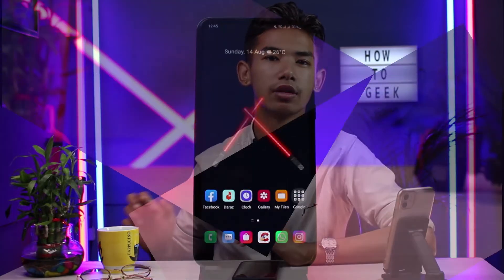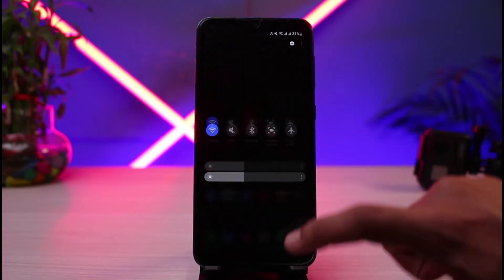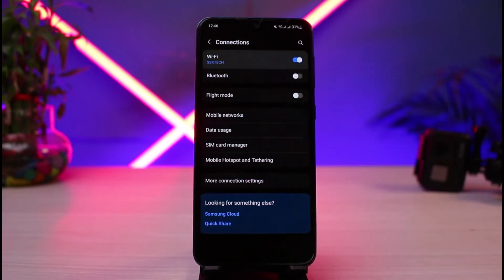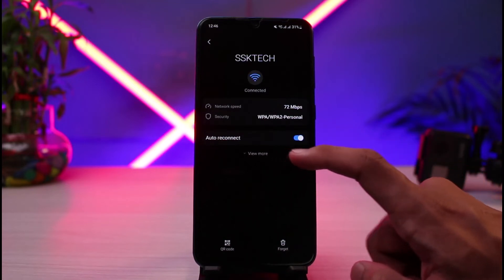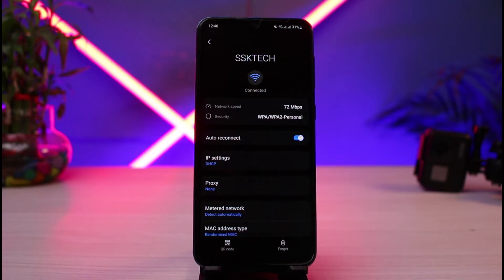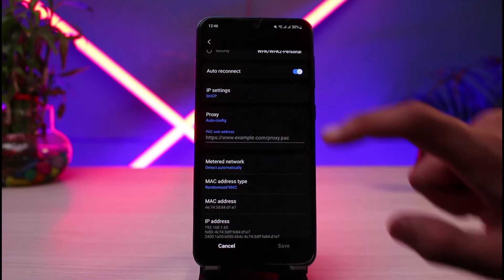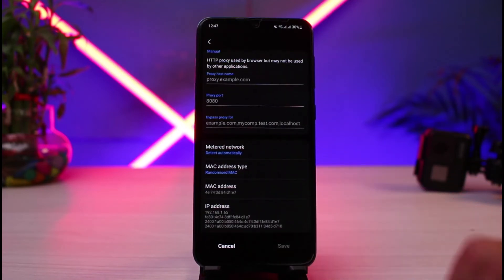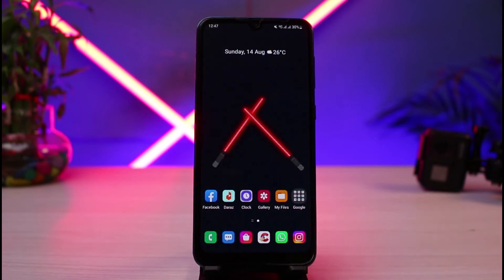How to Set WiFi Proxy in Android !!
In this tutorial video, I will quickly guide you on how you can set your WiFi proxy in Android. So make sure to watch this video till the end.

1) Open the WiFi settings on your phone
2) Tap on the Settings icon of your connected WiFi
3) Tap on Advanced Settings or View More
4) Now you will find an option called Proxy
5) You can choose your auto-configure it or manually set it
6) This way, you can set your WiFi proxy on Android

0:00 Introduction
0:18 Open WiFi Settings
0:51 How to Set WiFi Proxy on Android
1:55 Outro: Final Verdict